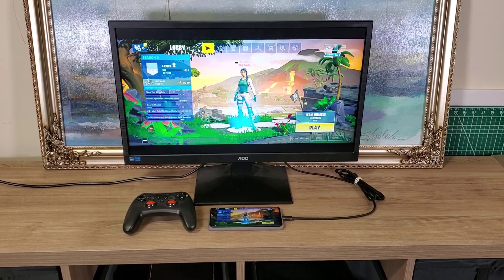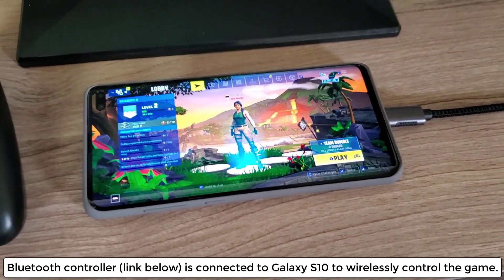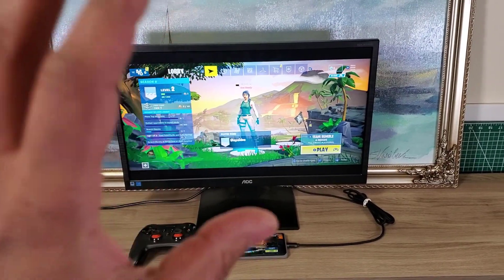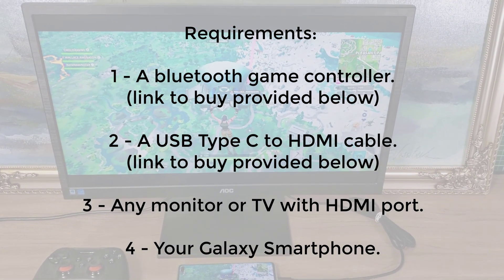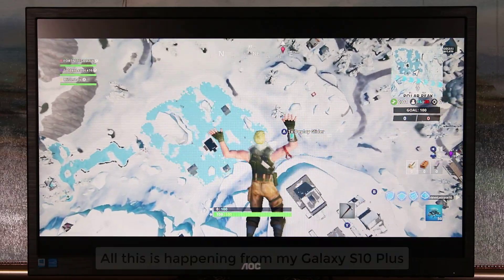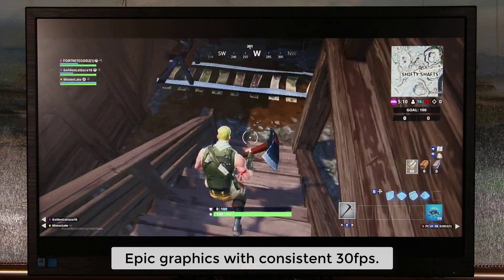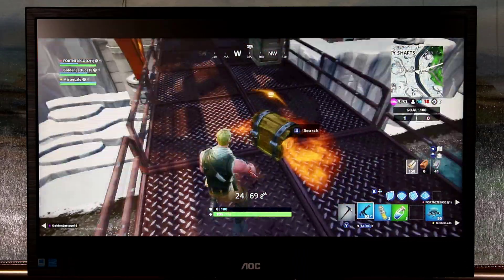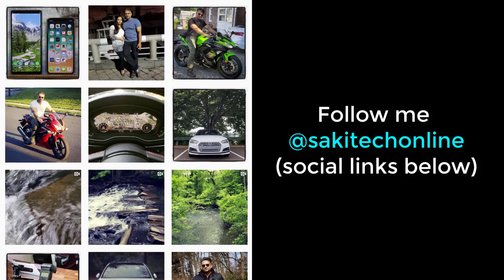Convert Samsung Galaxy S10 into a Gaming Console to Play FORTNITE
In this video, I am going to show you how to use your Samsung Galaxy S10 or S10 Plus as a gaming console to play FORTNITE at maximum graphics and 60fps.

Samsung Galaxy S10 and S10 Plus (S10e works too) are powerful smartphones offering exceptional gaming experience and now you can enjoy yourself even more by playing FORTNITE on the big screen of a HDTV or a Gaming monitor.

REQUIREMENTS

1 - USB Type C to HDMI Cable

2 - Bluetooth Gaming Controller
(this controller has full fortnite compatibility)

3 - S10, S10 Plus or S10e

4 - HDTV or Monitor with HDMI input

Attn: SAKITECH
135 S Springfield Rd. Unit #681